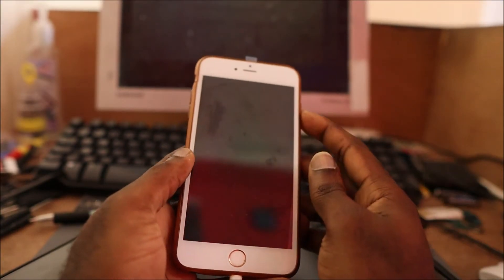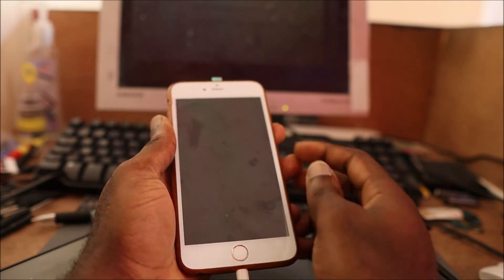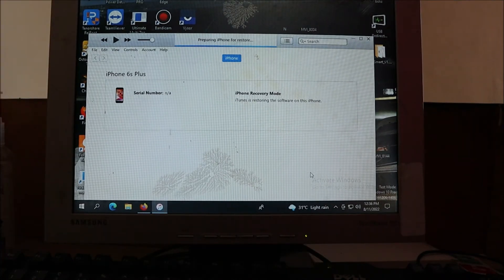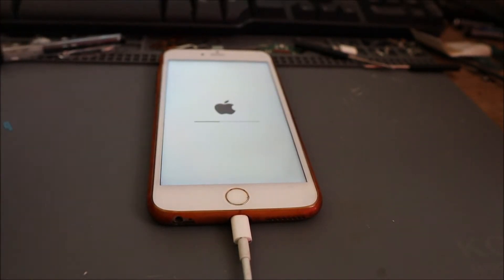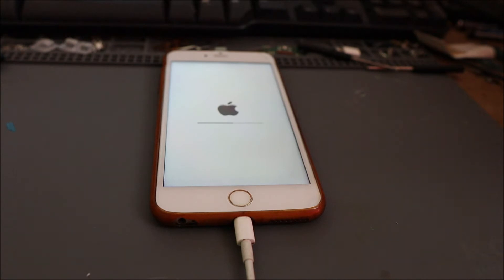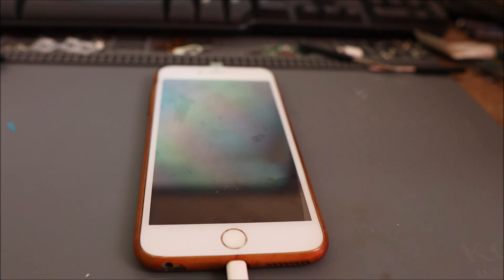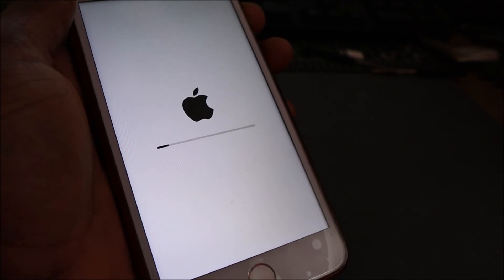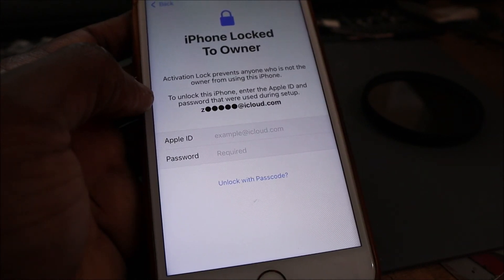iphone unavailable fix step by step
iphone unavailable fix